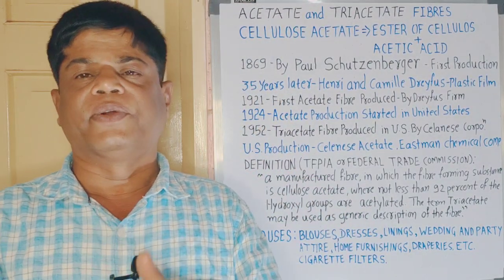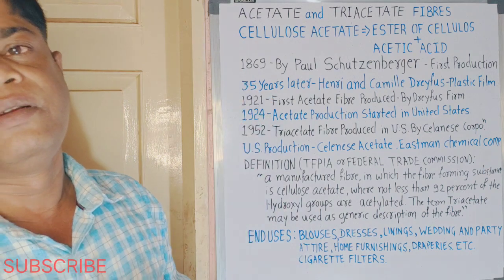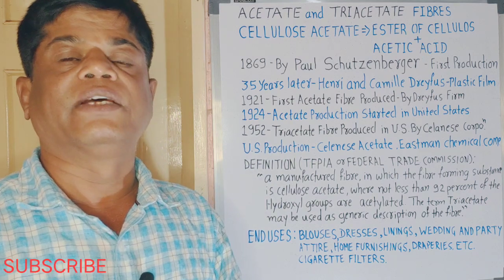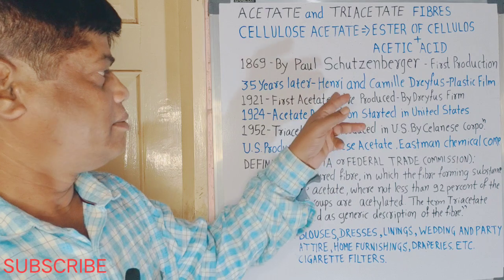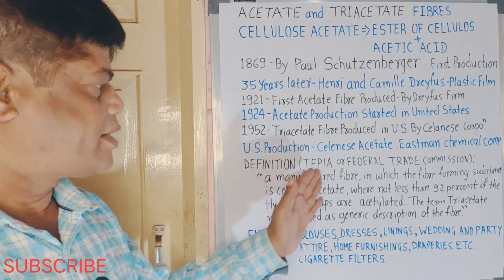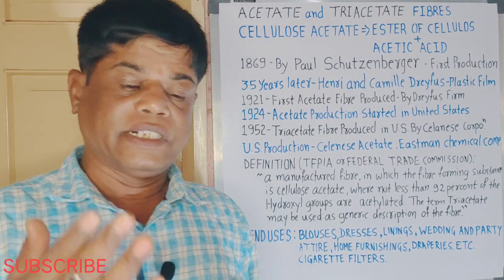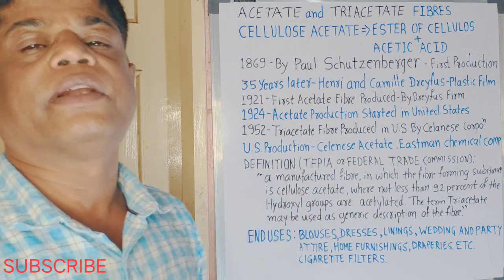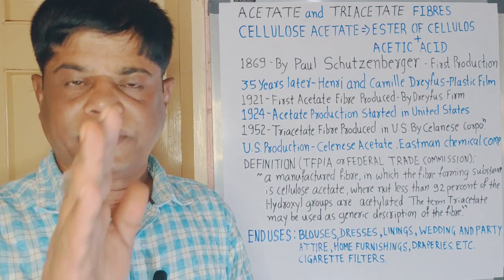Acetate fiber | Triacetate fiber | Regenerated textile fibers I Cellulosic fibers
Please click below link to read textile notes in written form.